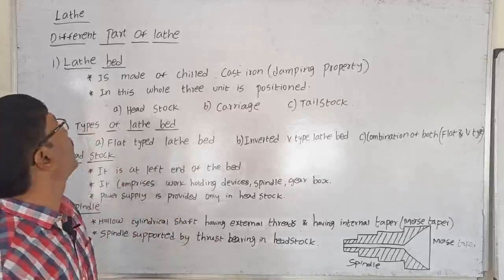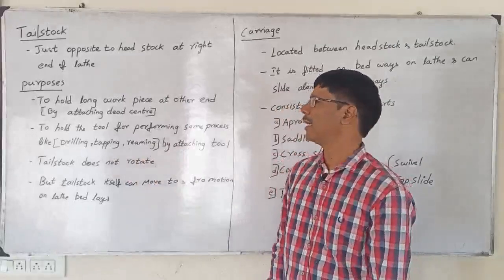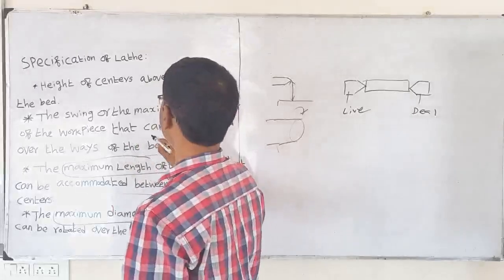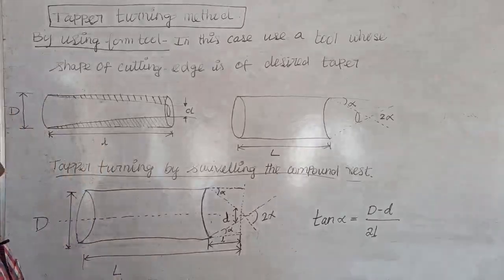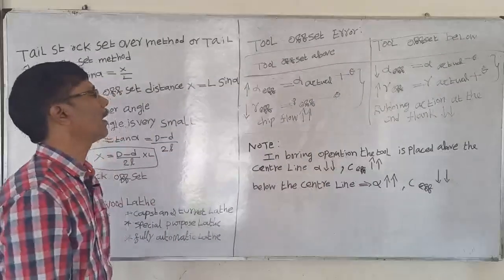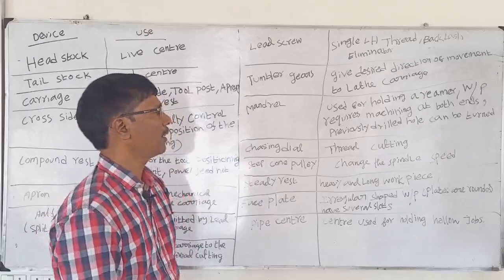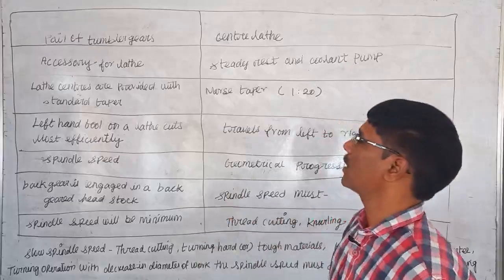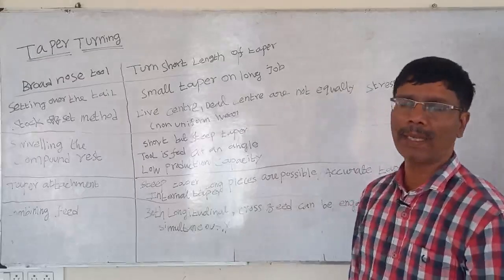MT30 METAL MACHINING 1 | LATHE